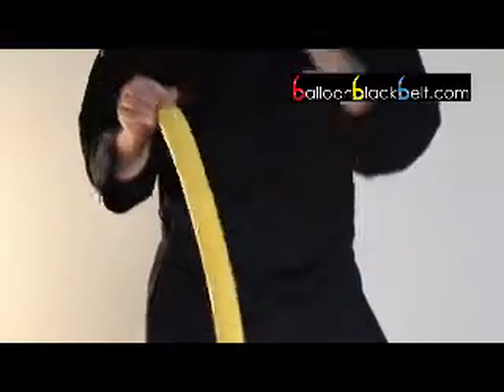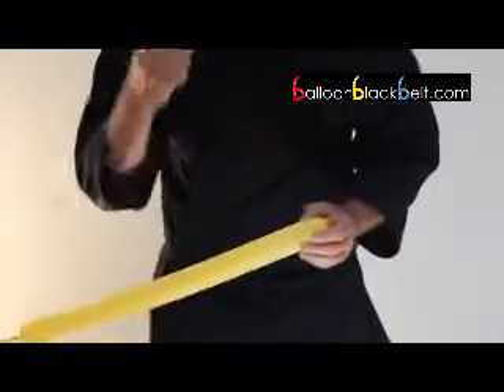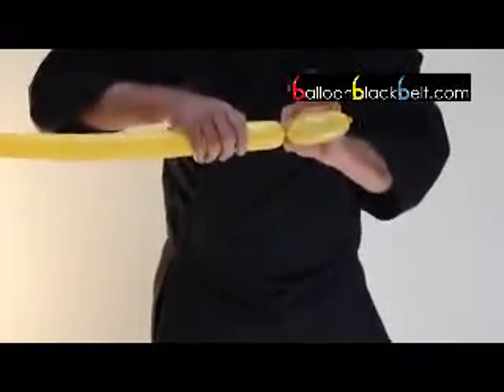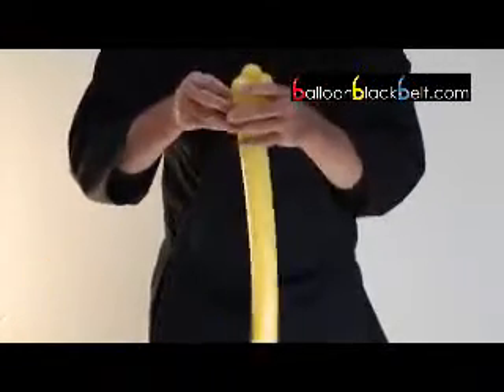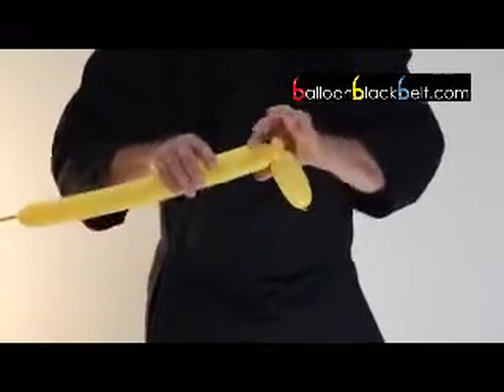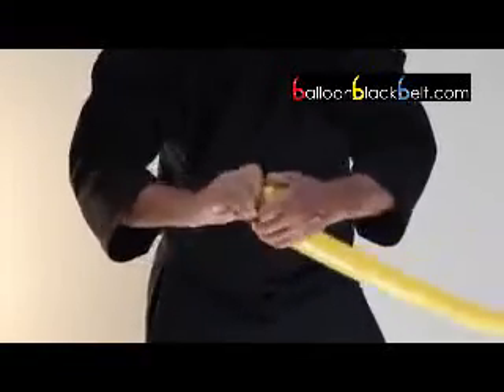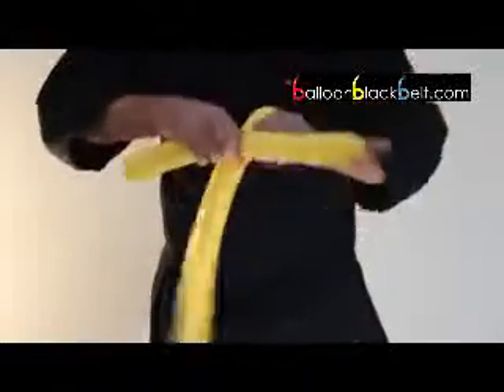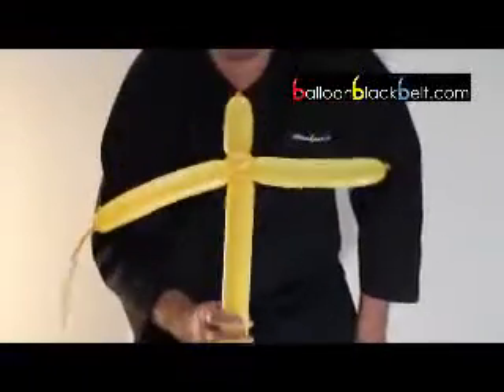Basic Skills of making balloon animals - Double Pinch Twist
Learn the basic skills of making and twisting balloon animals from the master.